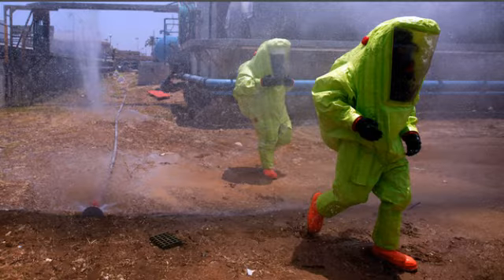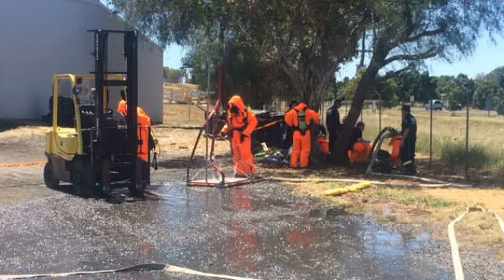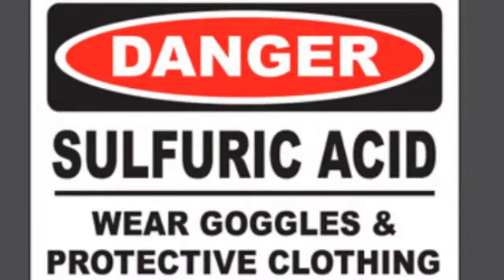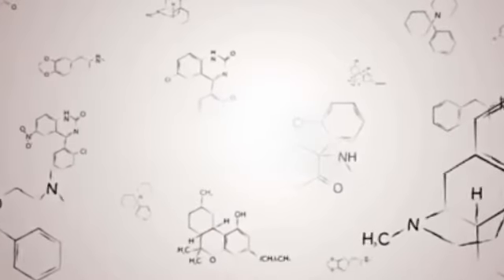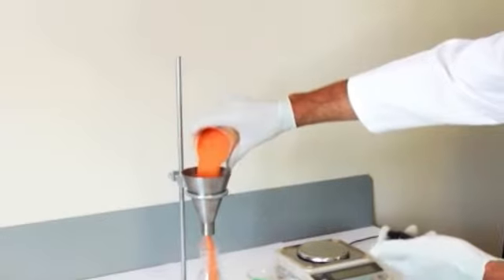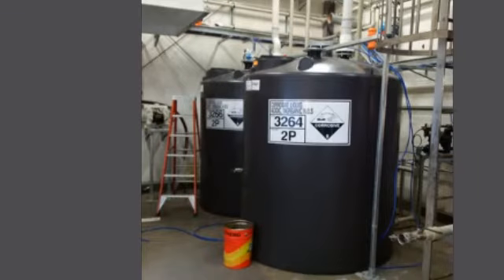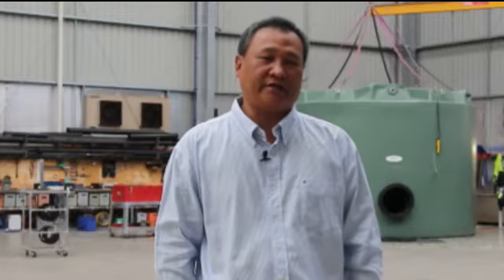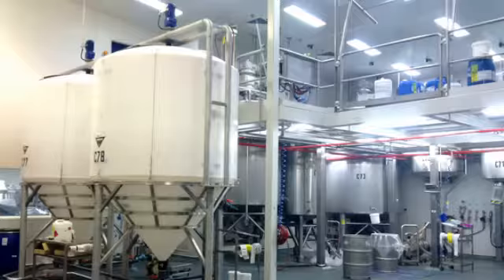Storage of Dangerous Chemicals in PE Tanks by Polymaster's Nilo Deang